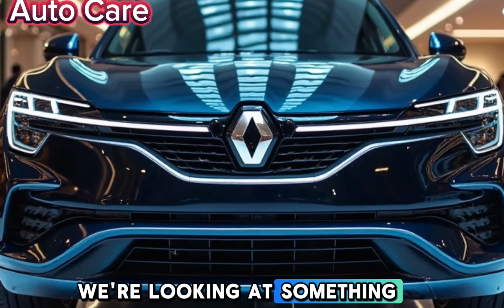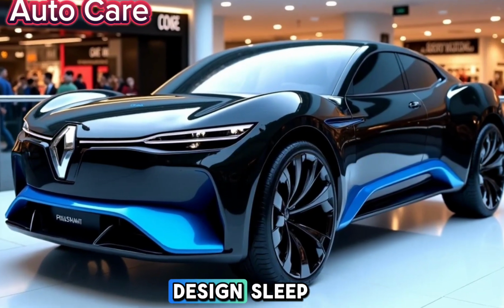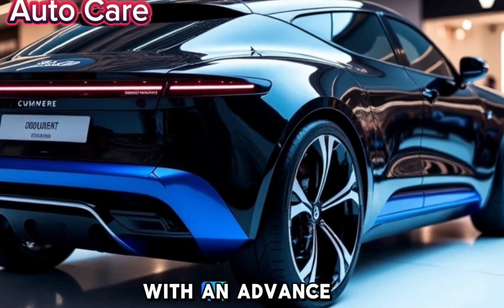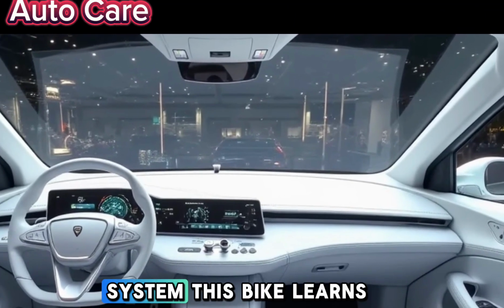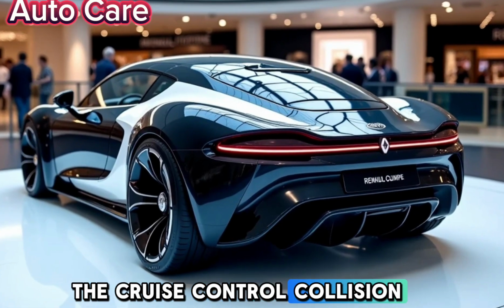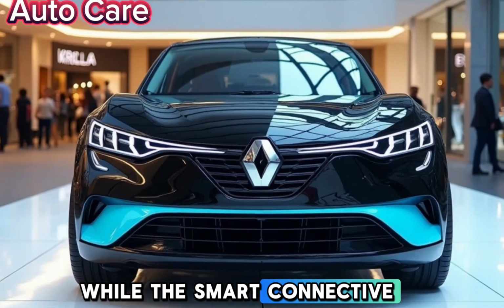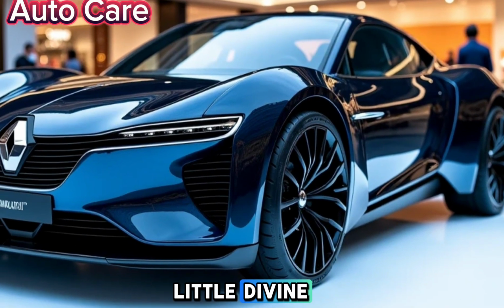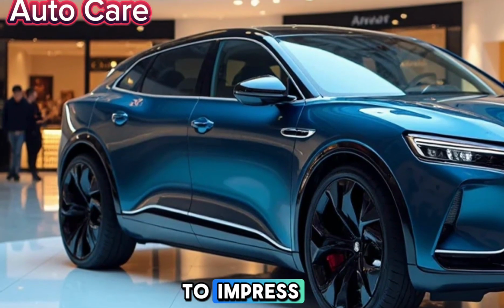2025 ATU Computer Care | Latest Tech Services, Repairs & Upgrades Explained!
Welcome to The Auto Care Review! In this video, we dive into everything you need to know about 2025 ATU Computer Care – from the latest services offered to top-notch tech repair solutions, upgrades, and maintenance tips. Whether you're looking to fix a slow computer, upgrade your system, or explore new 2025 services, this video has got you covered.

Want help with a thumbnail idea or script too?